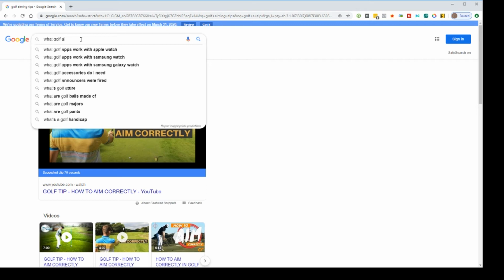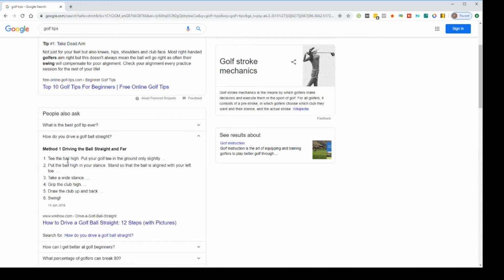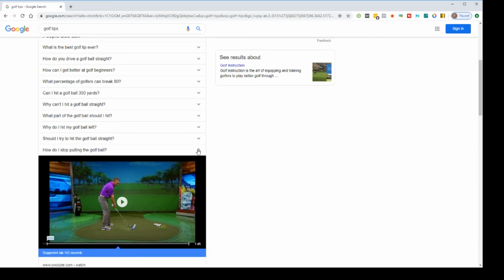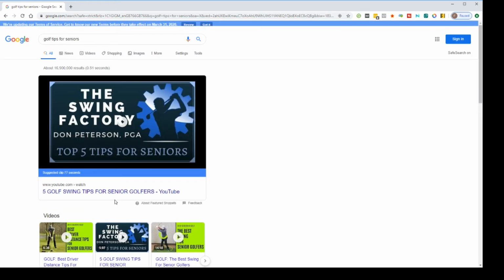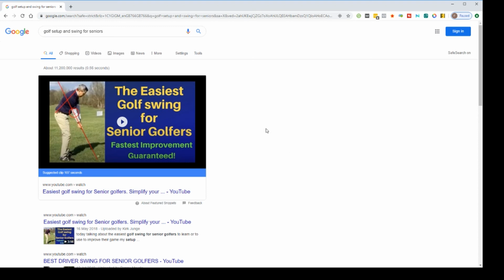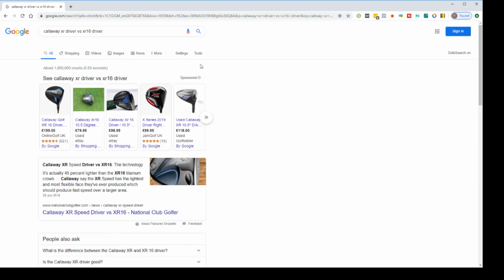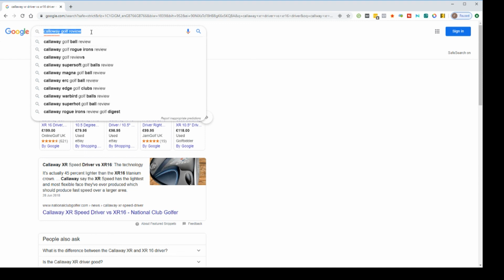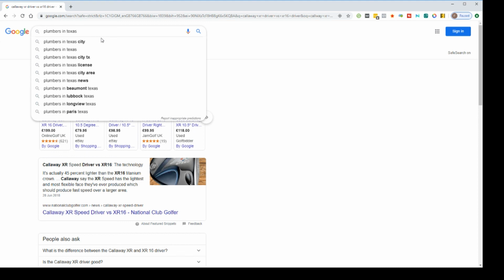How To Find The Best Keywords For My Website To Grow My Traffic in 2020 Using Google Search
In this video I explain how to do keyword research using the Google search tool. There is no need to use paid tools if you are a complete beginner at SEO. The Google search tool can give you a lot of useful information.

I have used this technique along with SEO skills I have learned from the guys at Project24 to build a website that is making me well over $1000 per month in passive income.

Timestamps -
Using Google autocomplete - 0:40
Question type keywords - 7:40
"People also ask" keywords - 10:45
Product type keywords - 13:45
Local SEO keywords - 15:50